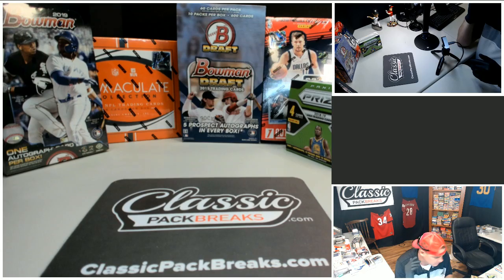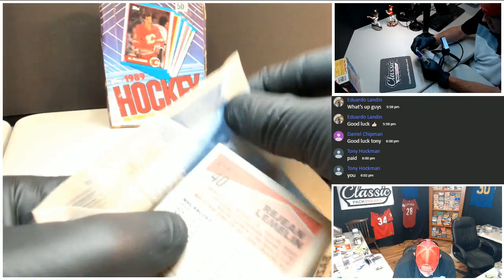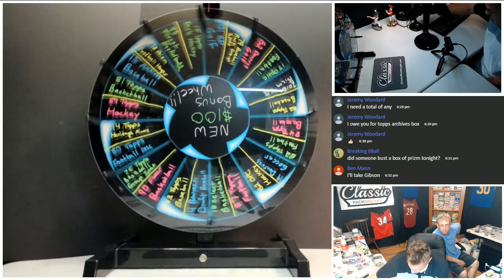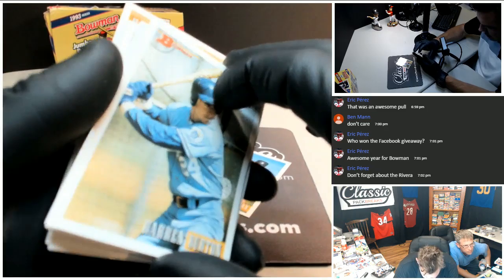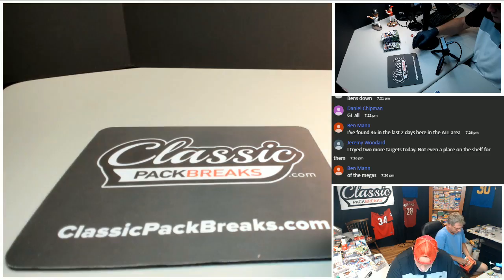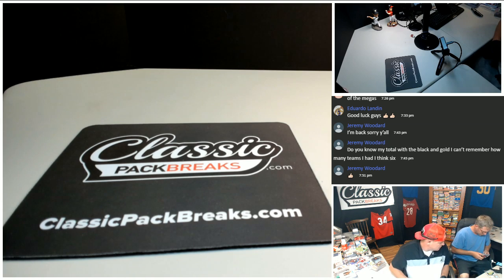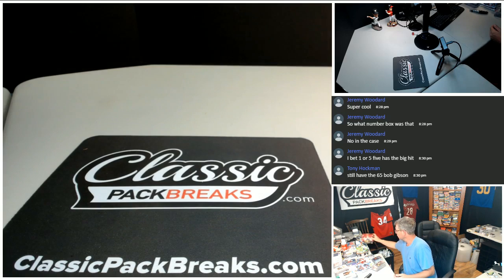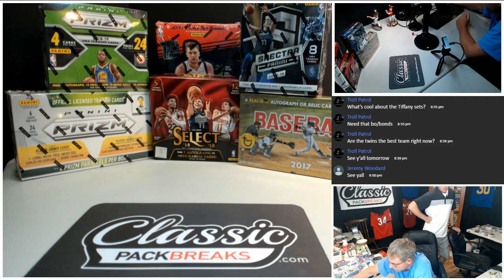#262 Multi Pack Rip for Tony H, Ben M, Brent B, and Jeremy W!!!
We break group and personal packs LIVE on demand!!